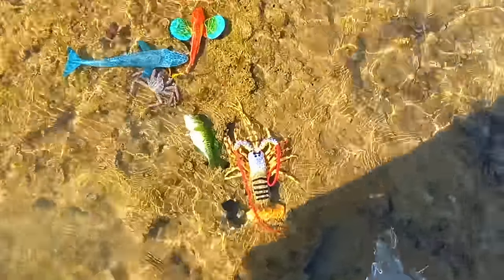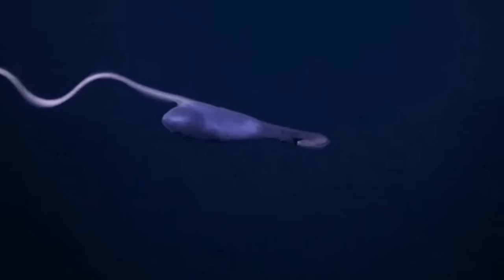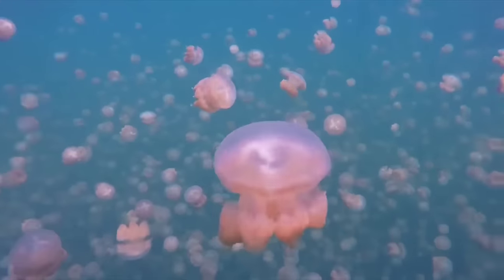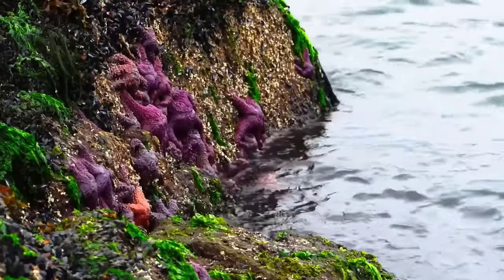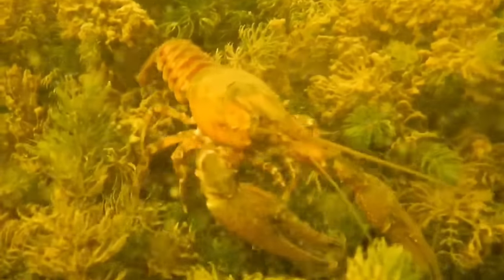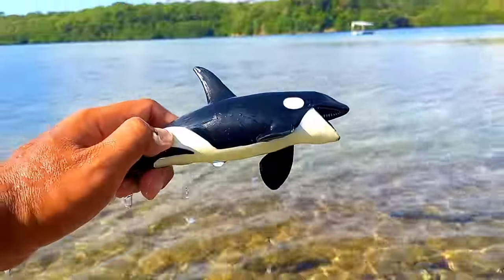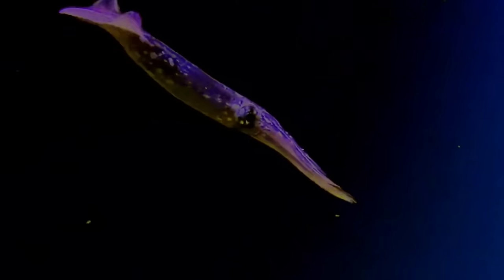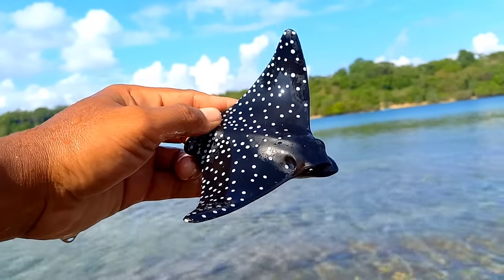SEA ANIMAL SHARK,STINGRAY,STARFISH,SPOTTES EAGLE RAY OCTOPUS,LARGEMOT BAS,DUGONG,MANTARAY,DOLPHIN 84